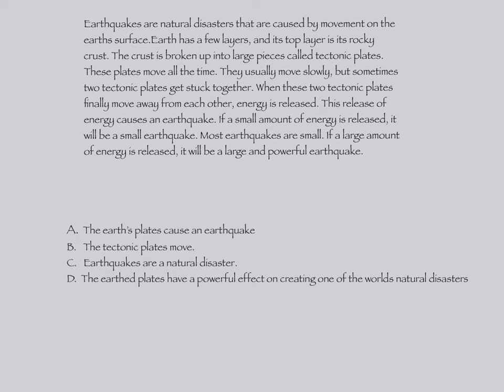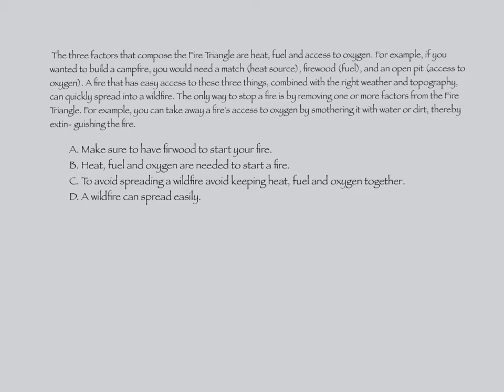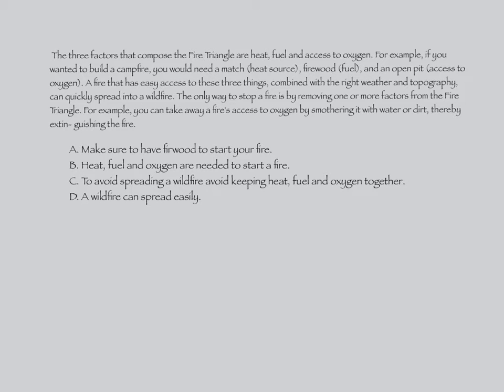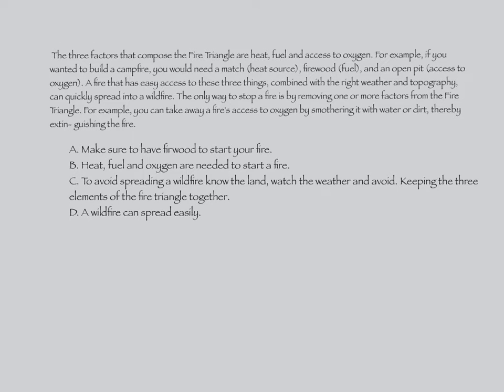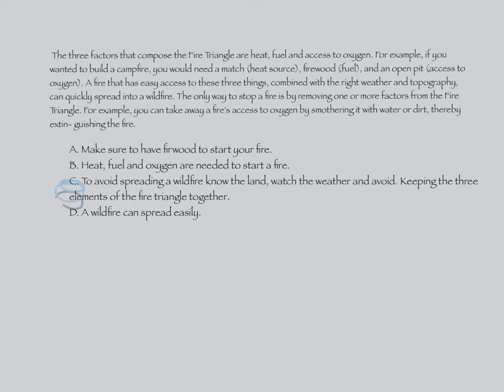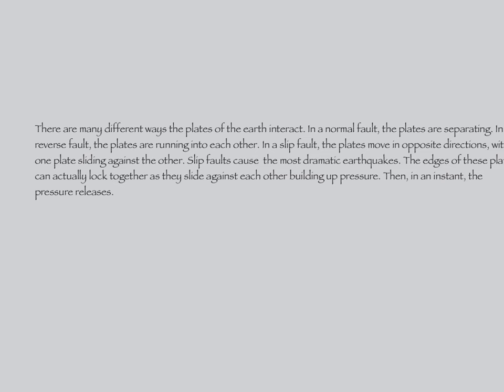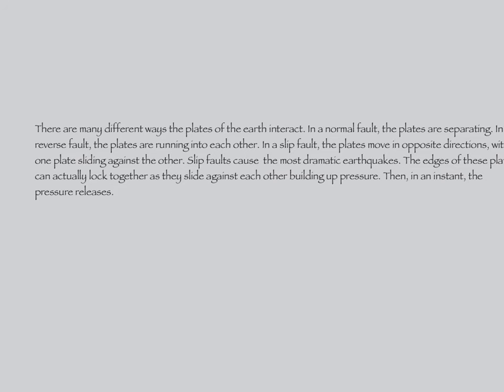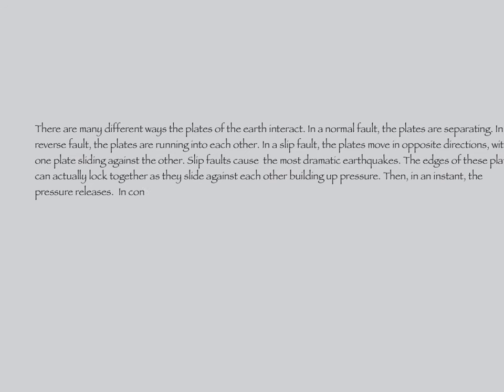Tuesday 1/12 conclusion